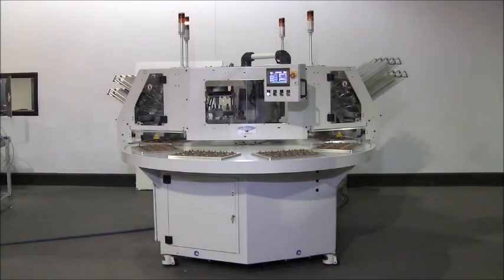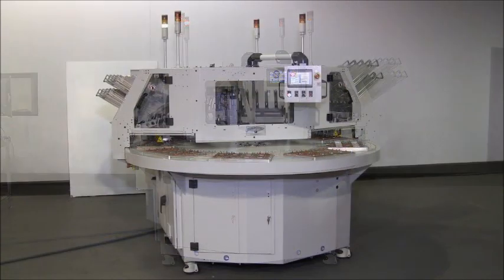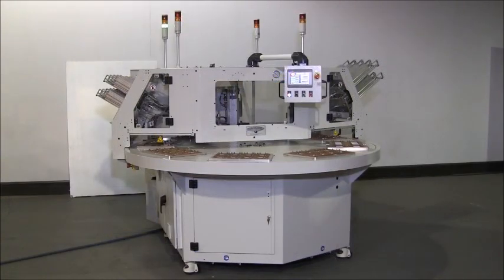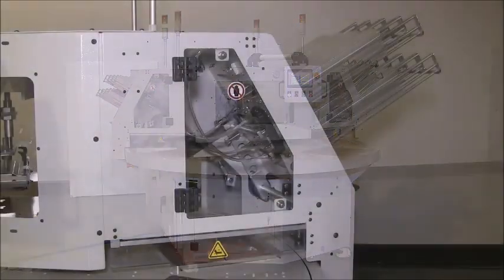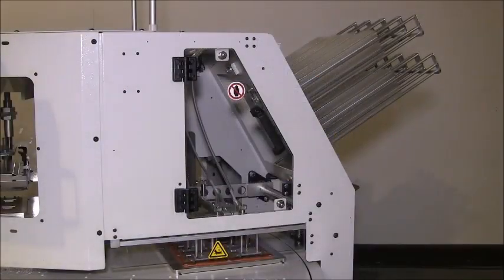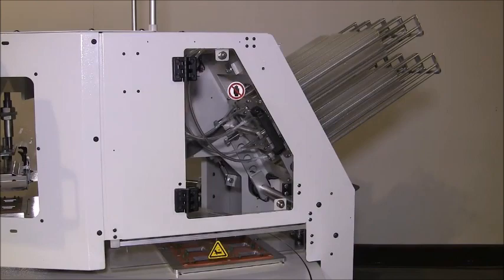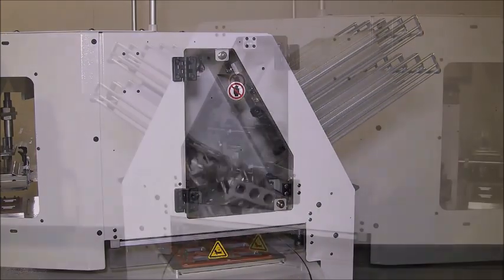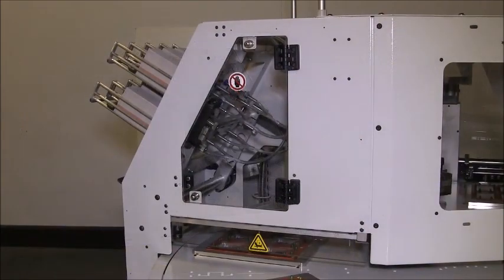Plastimach Used Thermoformers, CNC Routers, Die Cutters, Extruders, and Vacuum Forming Equipment